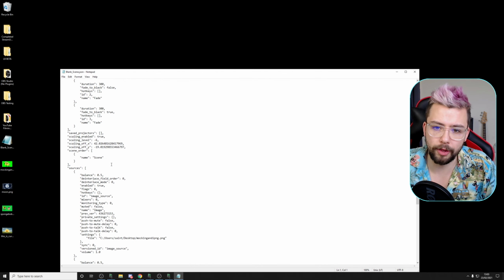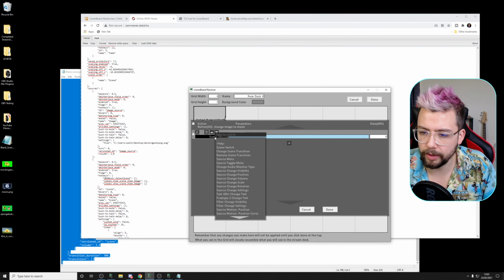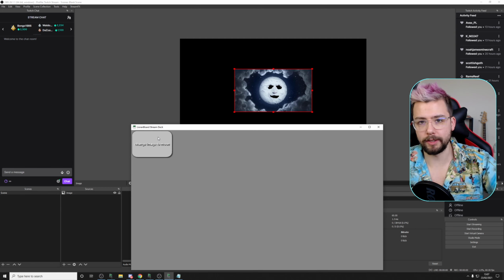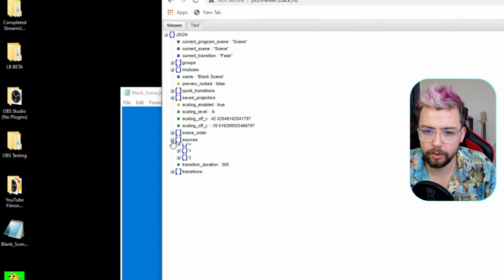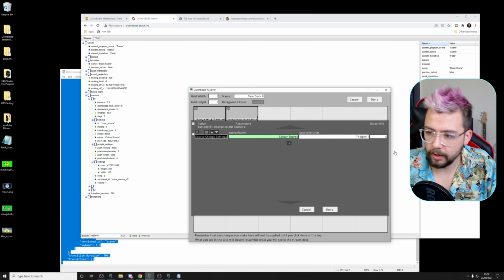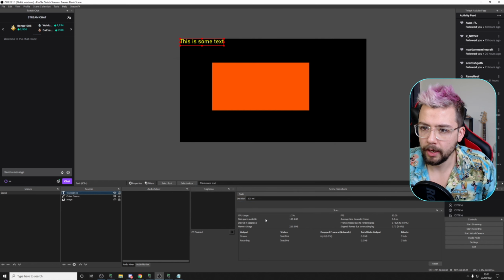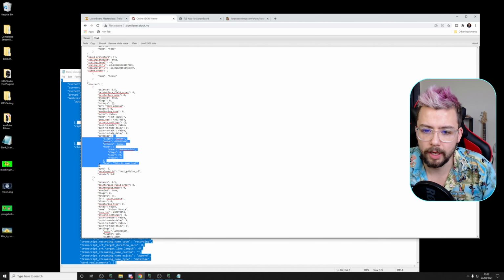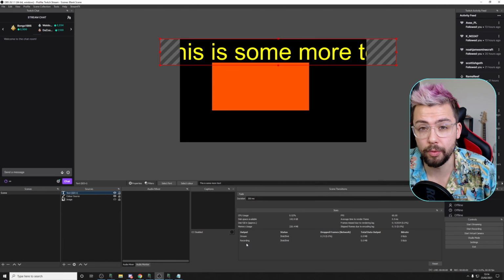OBS Commands: CHANGE SOURCE SETTINGS - LioranBoard MasterClass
OBS commands in LioranBoard: change any source setting with the change source settings command. A hands-on JSON masterclass.

Right, so this one gets a little bit advanced. We're using LioranBoard's change source settings command to change almost any property of any source in OBS, and to do it you'll pick up some basic JSON along the way.

Here's the workflow. Add a source in OBS, then go to Scene Collection and export. That saves all your scene data as JSON to your desktop. It looks intimidating at first, so I read it in Notepad++ or drop it into an online JSON viewer that breaks it down into something readable. From there you find your source, open its settings, and you can see exactly which property you need, like the file path on an image.

Once you know the property name, you jump into LioranBoard, create a button, add the source change settings command and work inside the brackets it gives you. Copy the property line straight from the exported JSON so the spelling is spot on, because it's all manual and one typo breaks it. Then swap in your new value.

I walk through it on three source types. First an image source, changing the file so one button loads the moon and another loads a different picture. Then a colour source, changing the height, width and colour. Then a text source, changing the font, size, colour and alignment.

The big tip here is that this works on absolutely any source, which is genuinely powerful. You can change browser source URLs, source dimensions, colours, text, the lot, all from a button press.

It's technical and it takes a few attempts before the JSON starts making sense, so fiddle about with it. I've got a dedicated JSON video coming soon too. Cheers.

🎀 • Chapters • 🎀
0:00 • Intro and adding a source
0:30 • Exporting the scene collection
1:00 • Reading the JSON
2:00 • Building the change image button
3:30 • Copying files and second button
4:30 • Colour source: height, width, colour
6:30 • Text source: font, colour, alignment
8:00 • Reading complex text JSON
9:30 • Applying the full text change